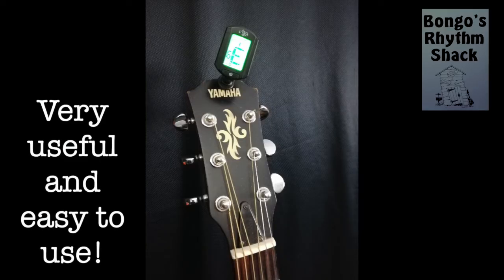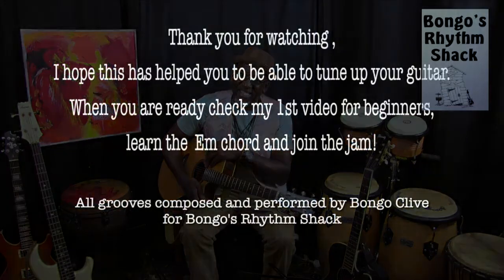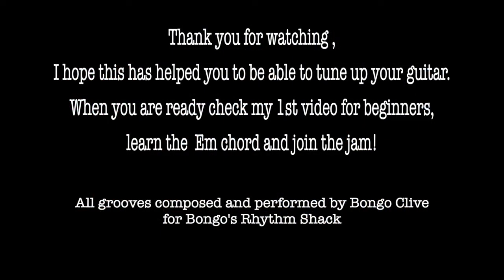How To Tune Up Your Guitar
Beginners Guide on how to tune up your guitar.